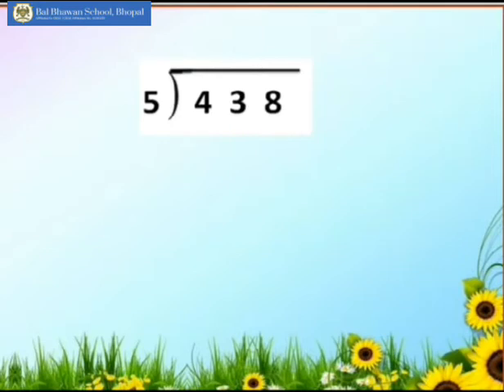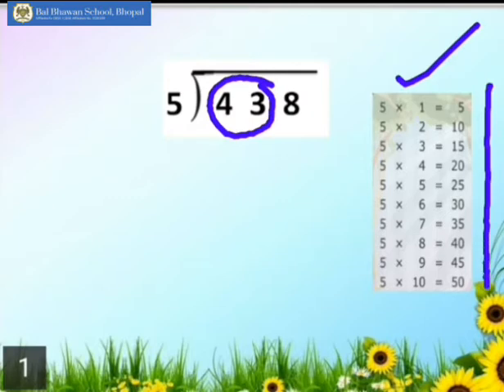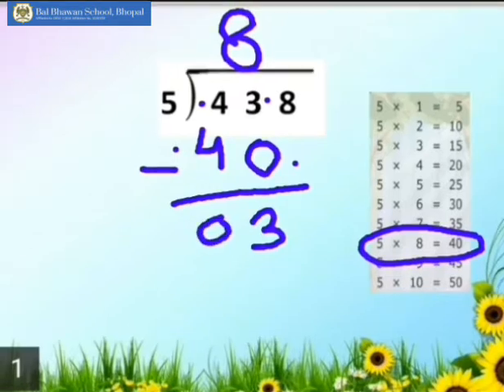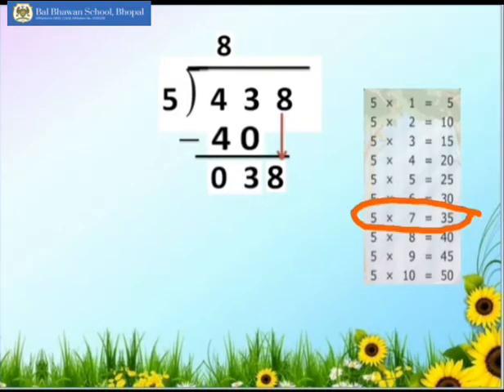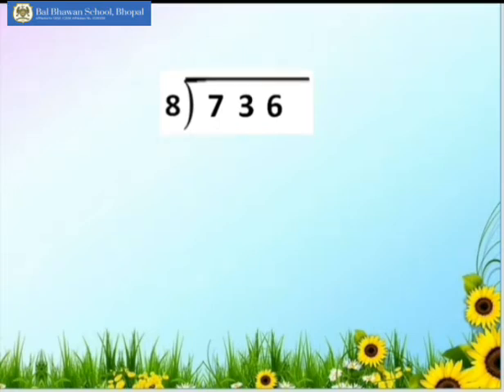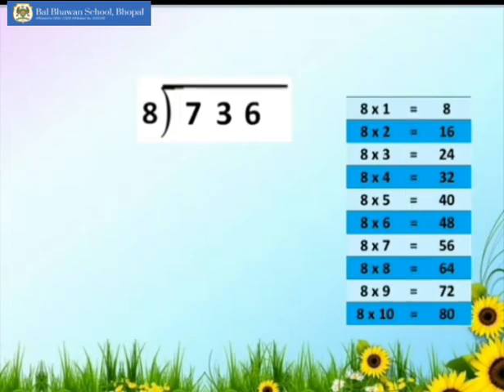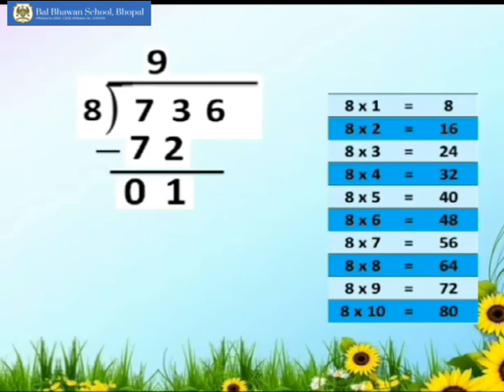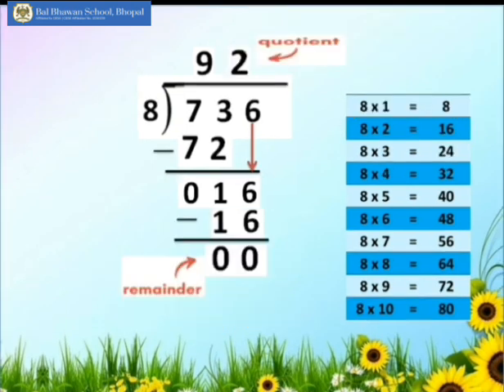DIVISION (3 DIGITS)